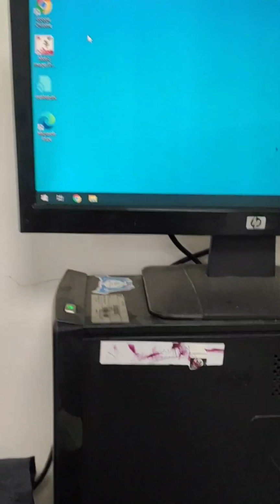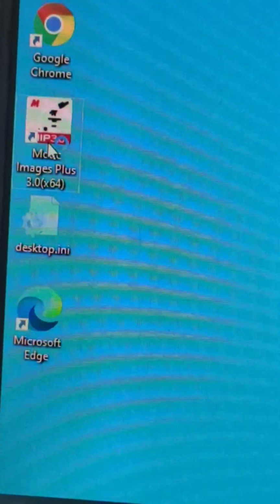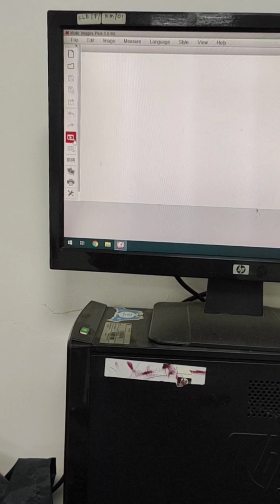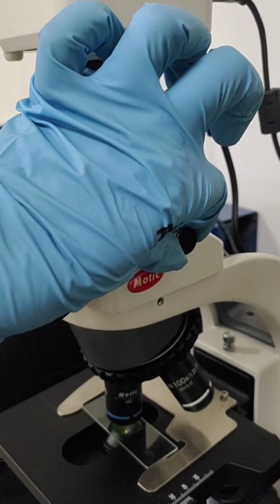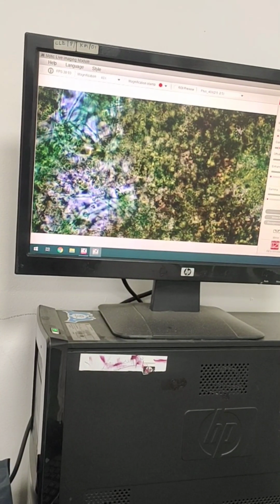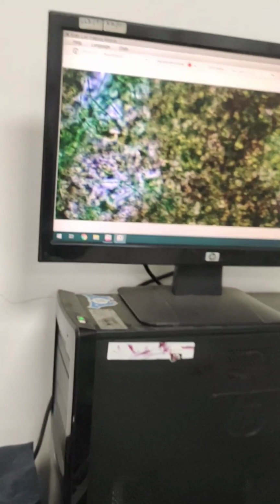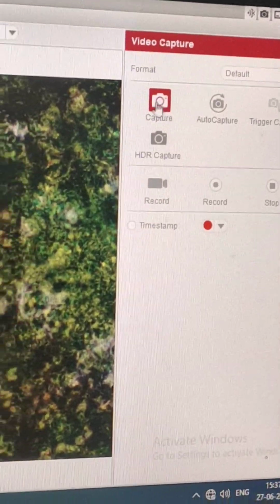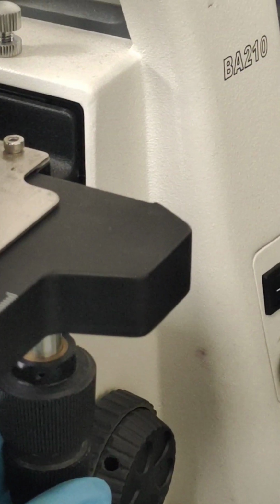How to use camera equipped Motic Compound Light Microscope